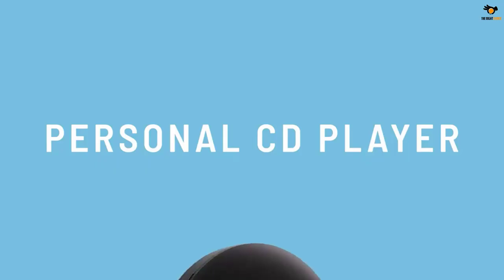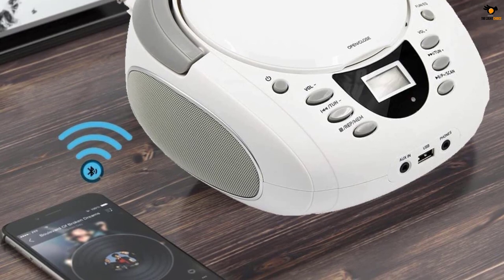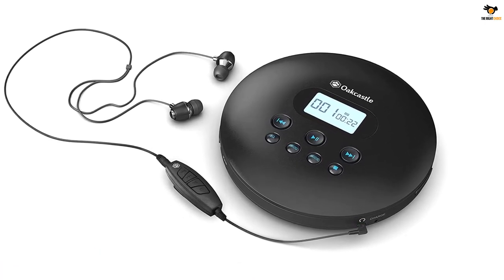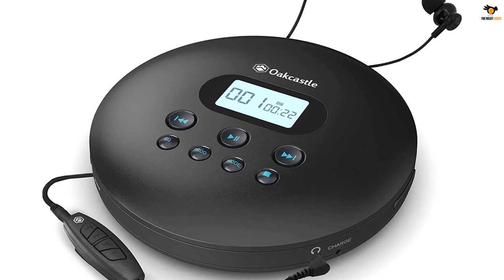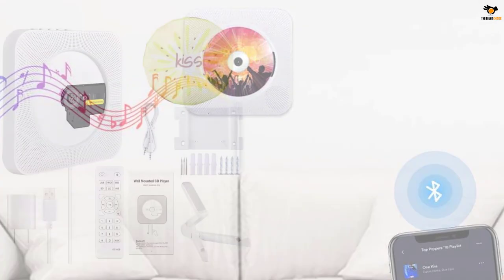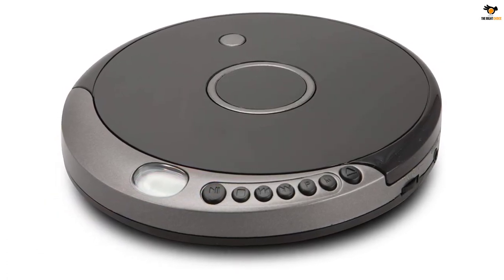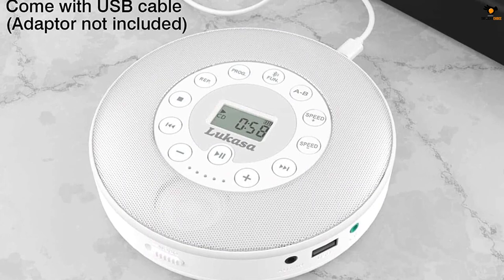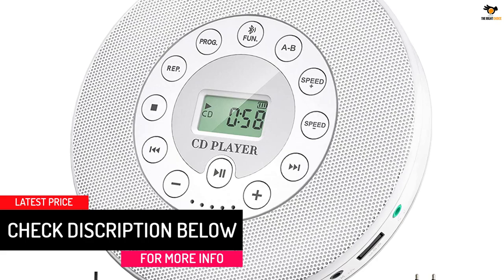Top 5 Best Portable CD Player With Bluetooth In 2023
☛ All The Links to Best Portable CD Player listed in this Video:-

►5. LONPOO Portable CD Player With Bluetooth.

► 4. Majority Portable CD Player With Bluetooth.

► 3. Qoosea Portable CD Player With Bluetooth.

► 2. GPX Portable CD Player With Bluetooth.

►1. Lukasa Portable CD Player With Bluetooth.